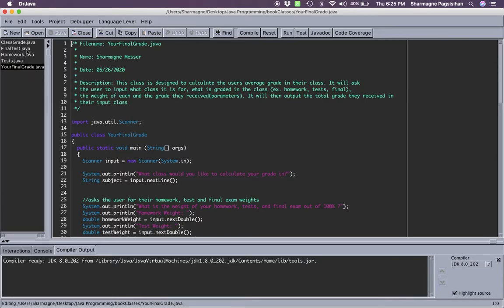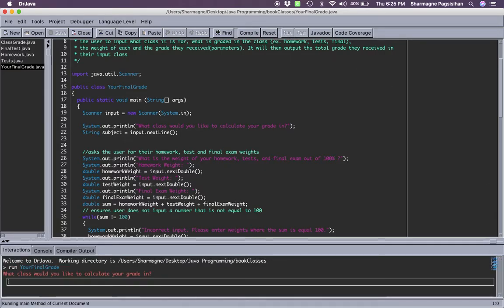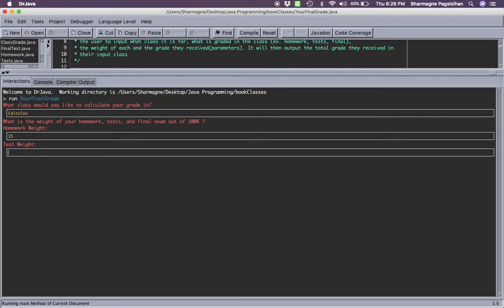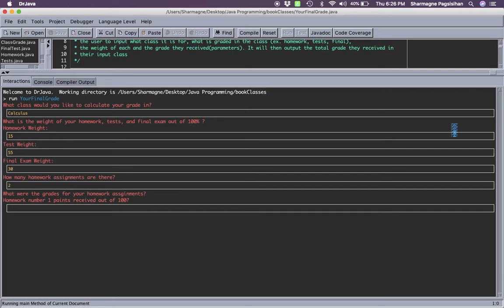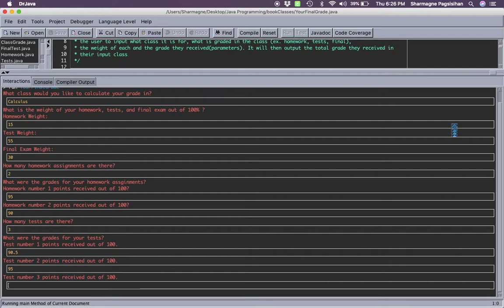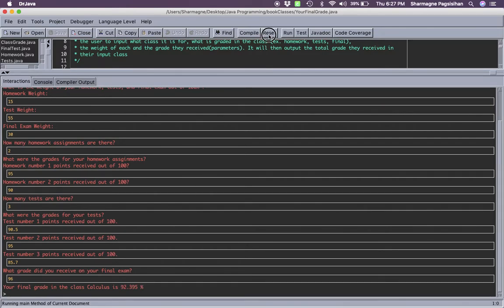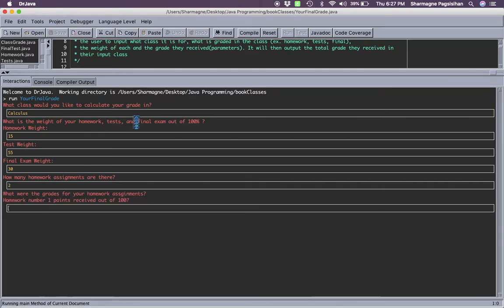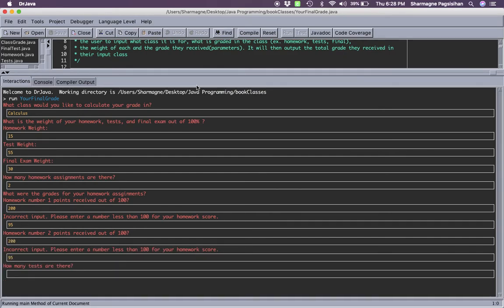FinalProject1 Grade Calculator